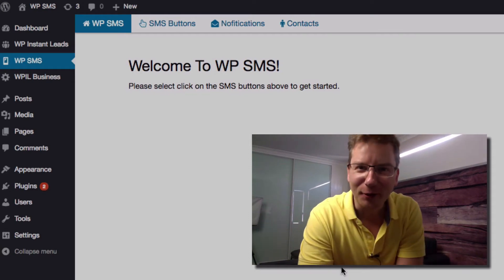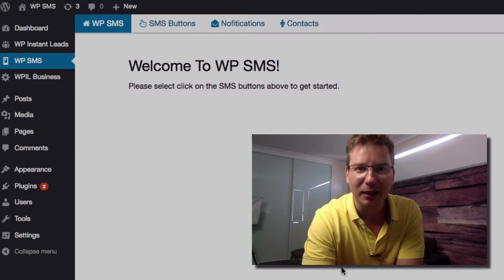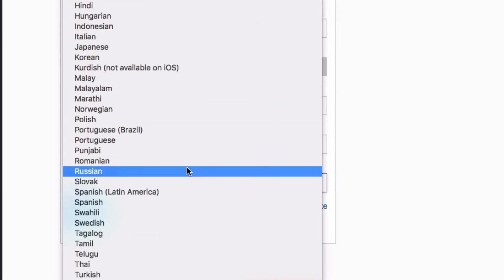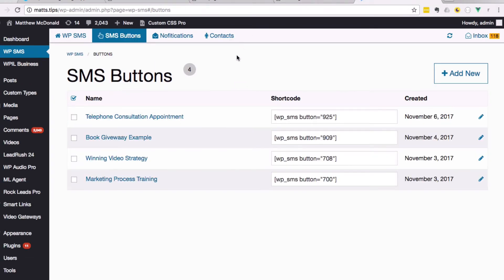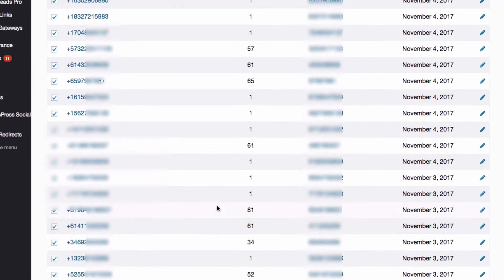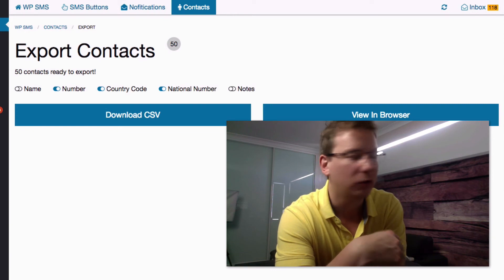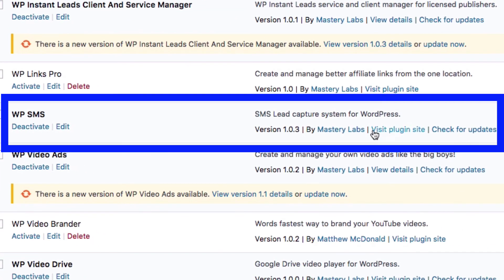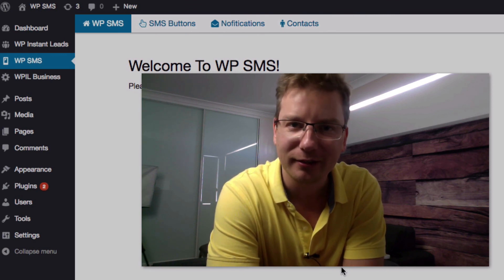Mobile SMS Optin: WP SMS Update 1.0.3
WP SMS Update! 1.0.3
New:
Multi-Lang SMS Mobile Optin.
Right To Left: Arabic, Urdu and Hebrew
Export Contacts!